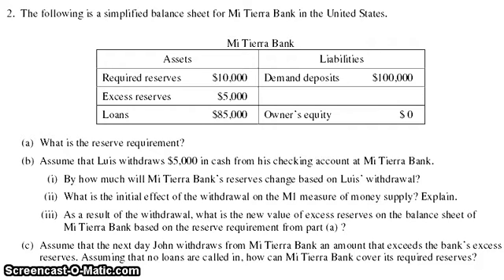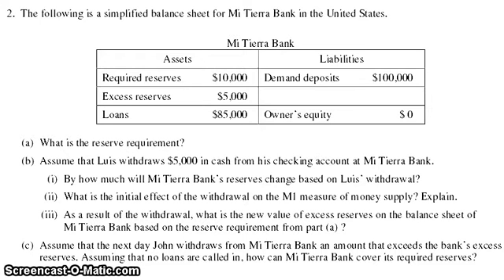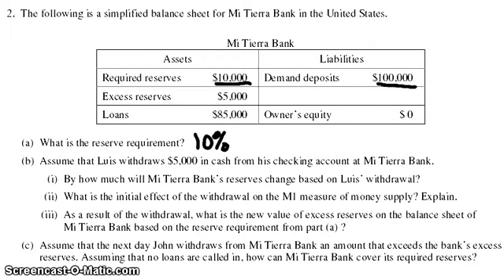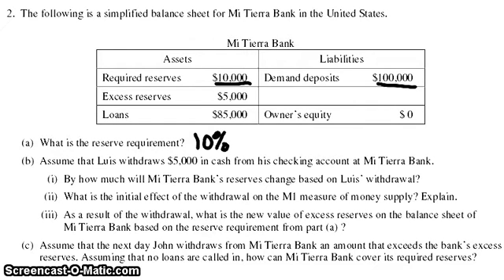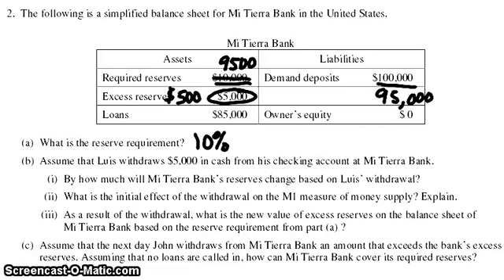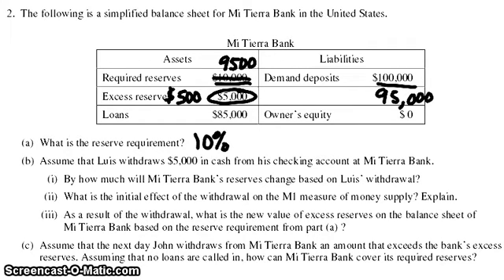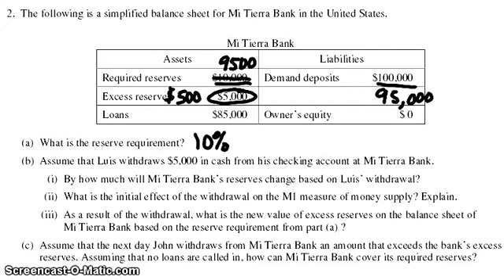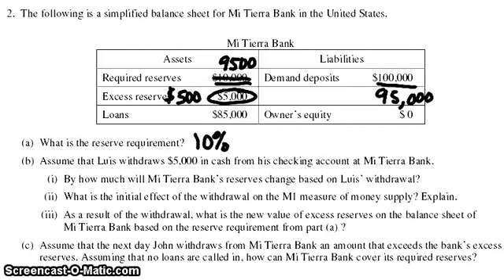Bank Balance Macro 2012 #2